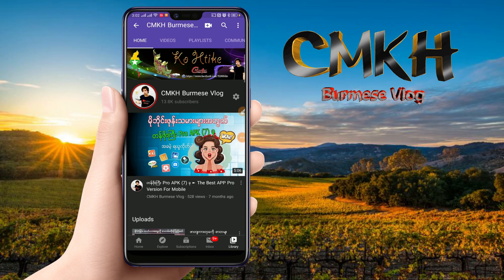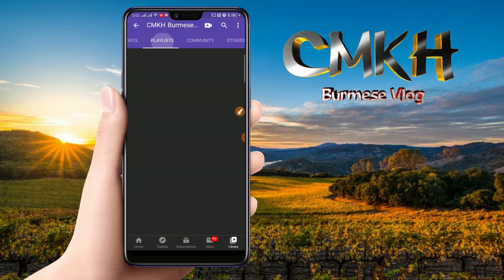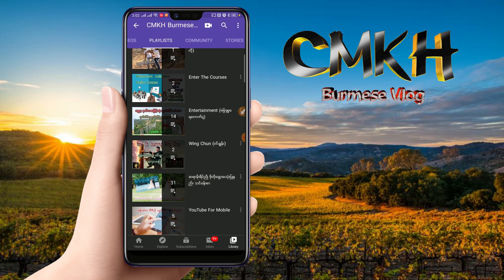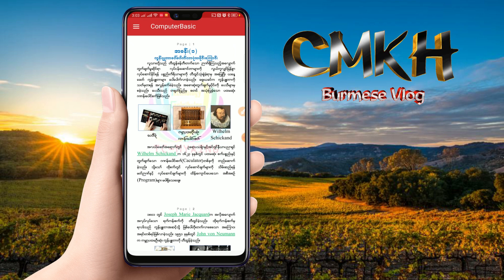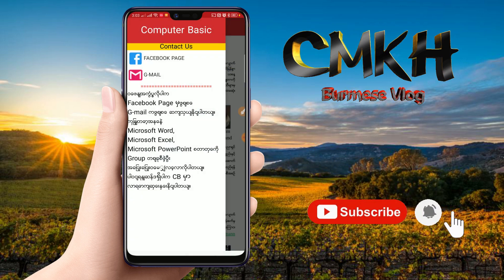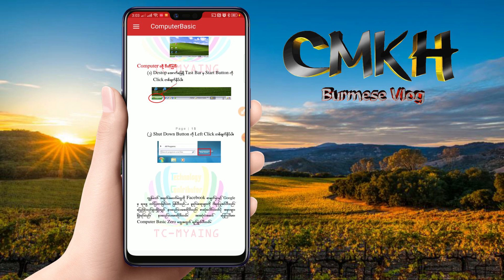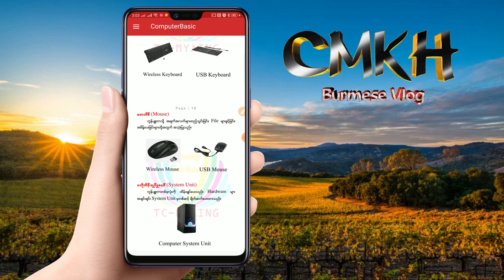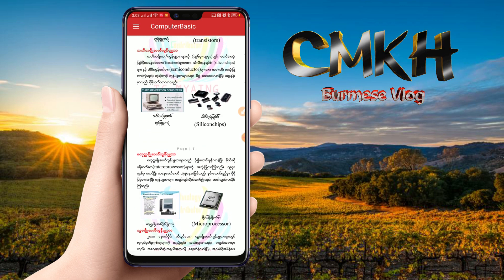ကွန်ပျူတာအခြေခံ လေ့လာမယ် (Computer Basic APK)